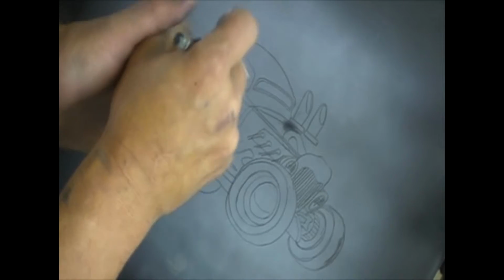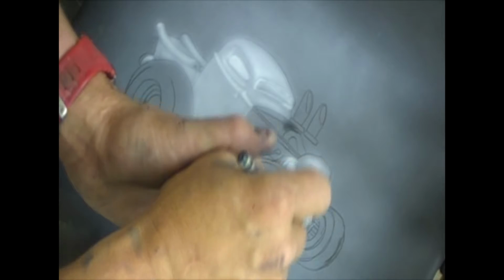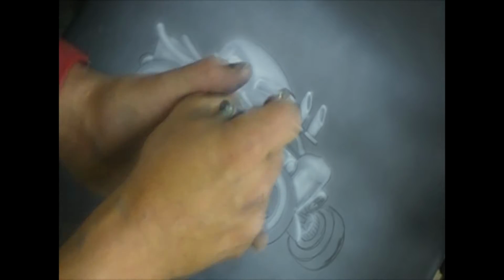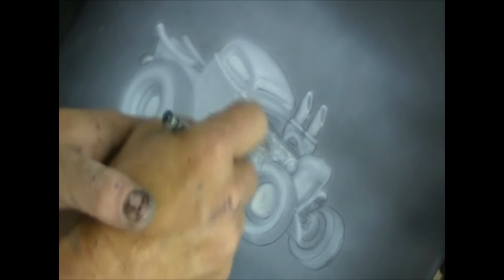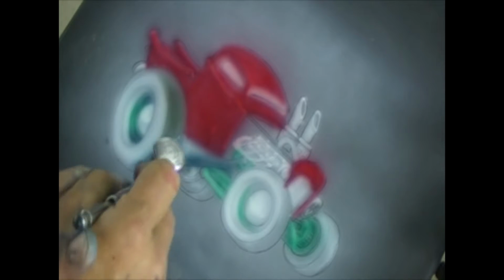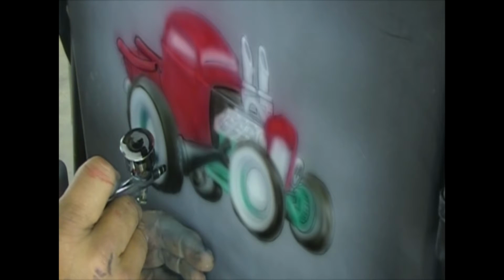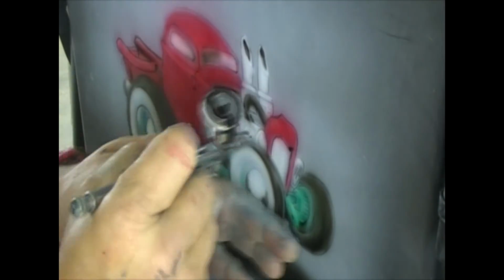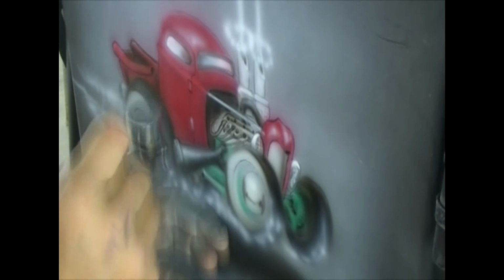Passion Works Body Shop Videos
A raffle chair for Flathead Spring Fling drawing.  Was a big hit.  This one actually has commentary!!!